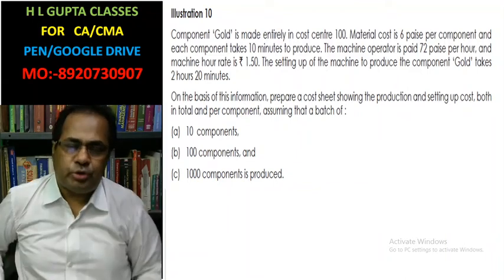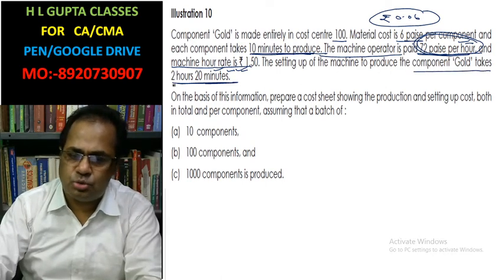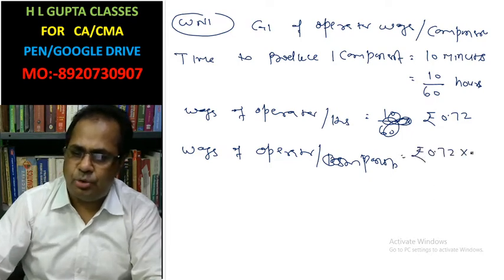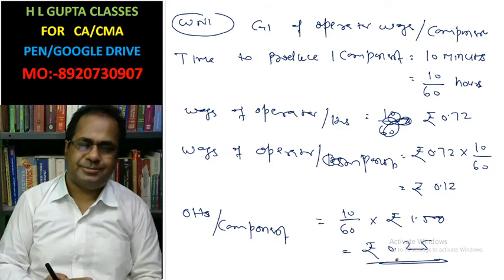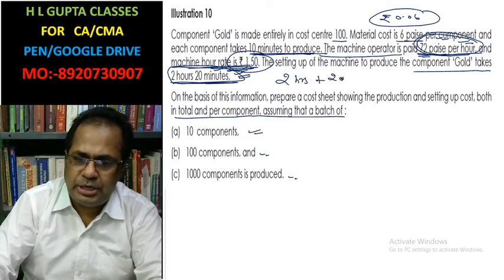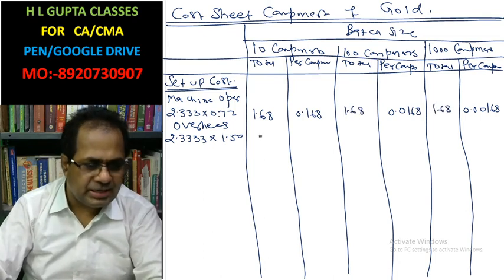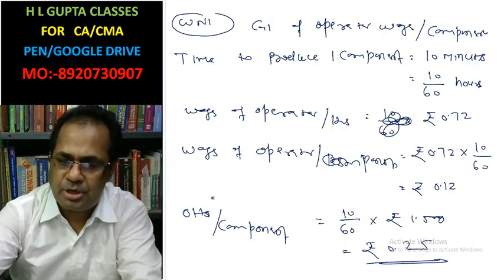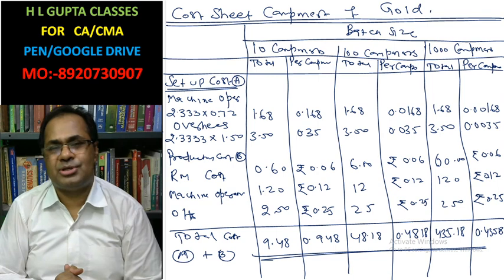BATCH COSTING ILLUSTRATION 10, ICMAI Pg 278 BY HL GUPTA To Buy CLS FOR CA/CMA, (8920730907)